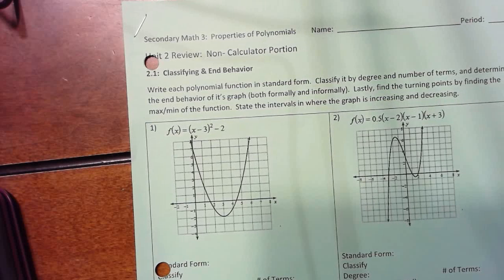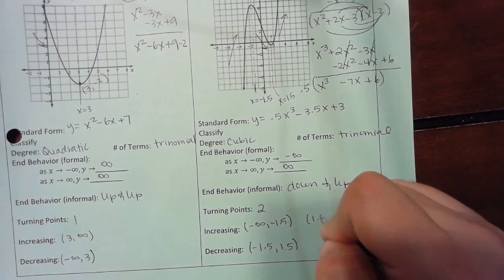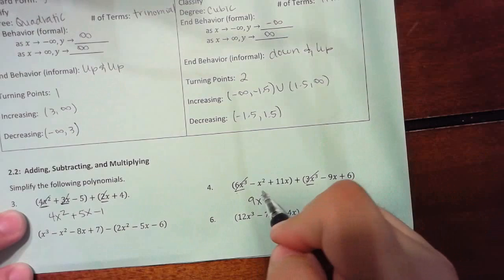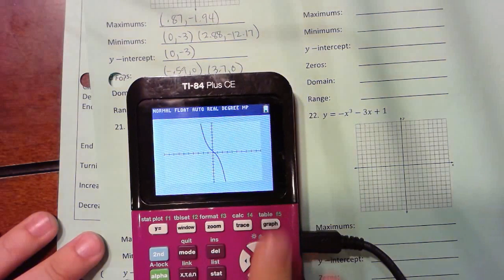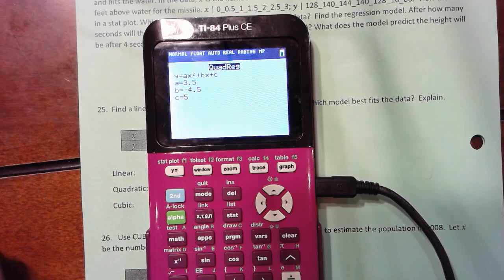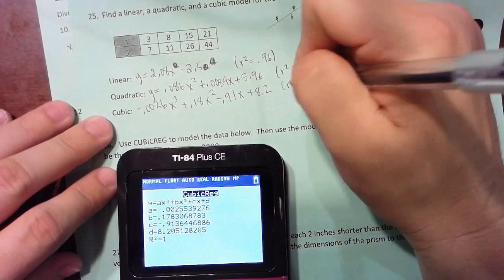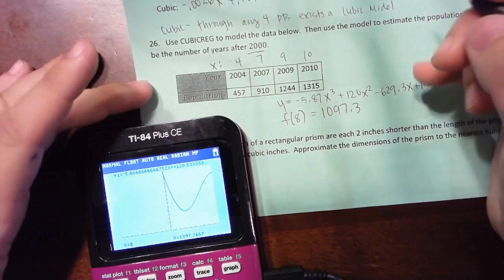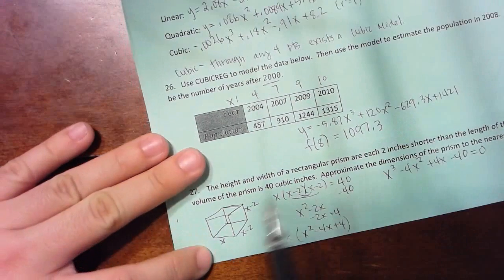SM3 Unit 2 Review Worksheet